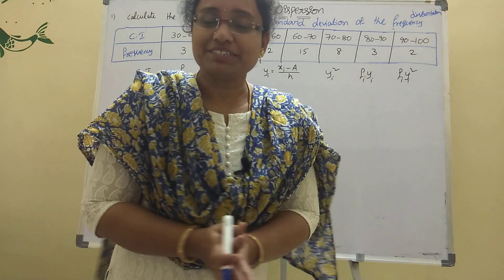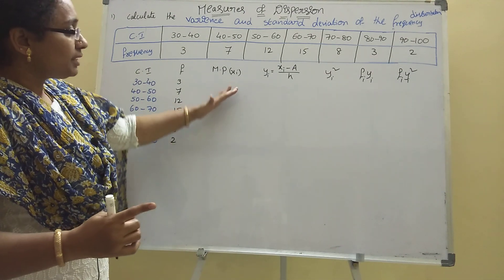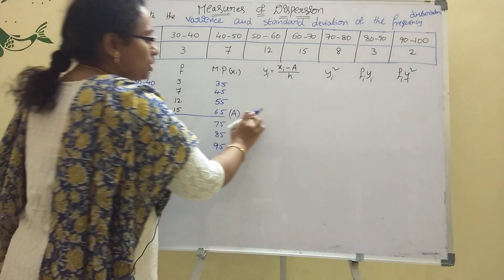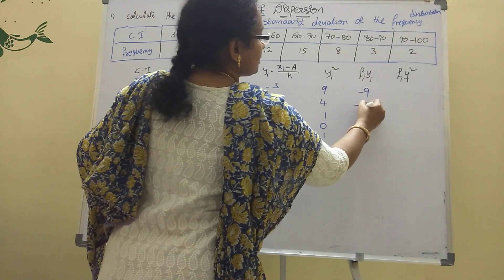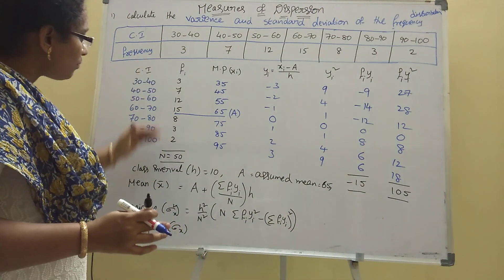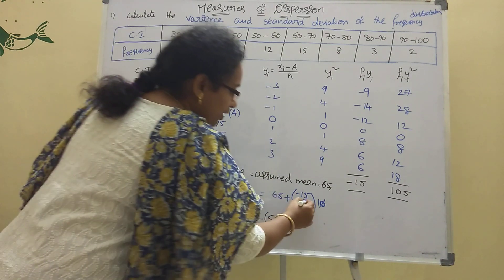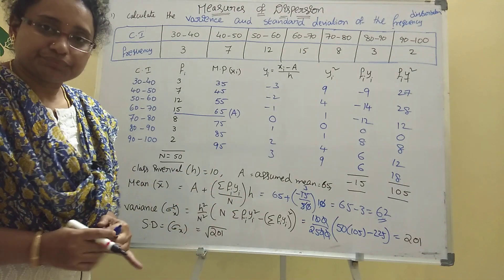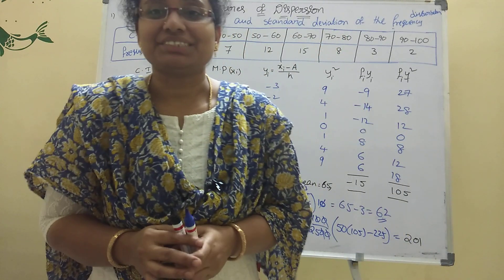Inter 2A measures and dispersion || 7 marks important problem || AP AND TS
Hi
IAM  MEENA, I EXPLAINED  HERE MEASURES  AND DISPERSION
EASY METHOD , HOW TO SOLVE  MEASURES OF DISPERSION
HOW TO GET EASILY MEASURES OF DISPERSION

thankyou ,